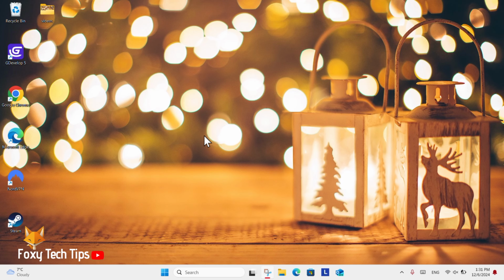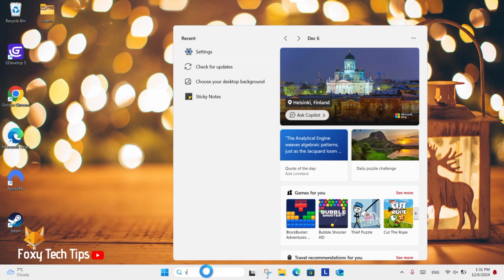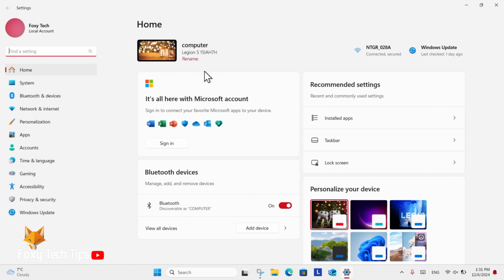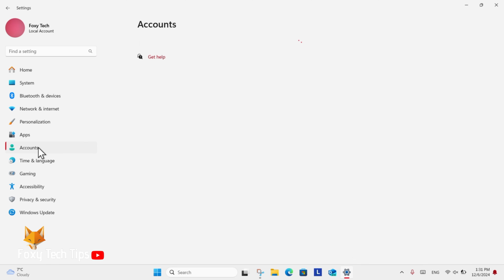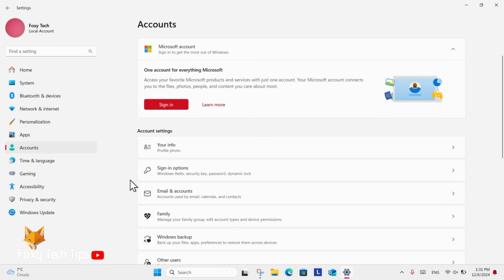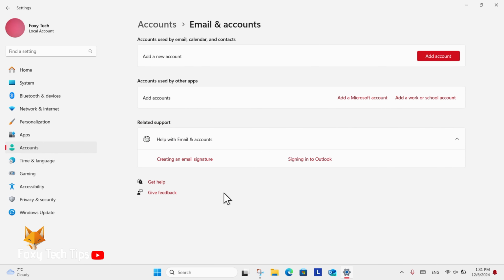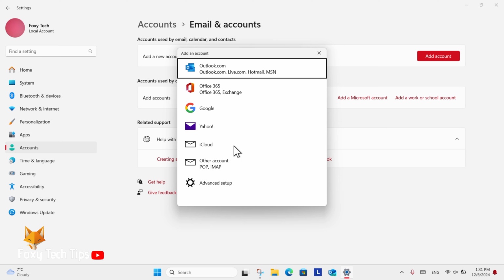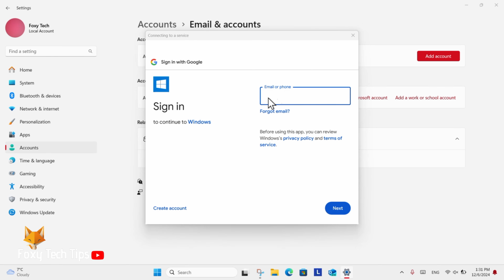Windows 11: How To Add Email Account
Easy to follow tutorial on adding an email account on Windows 11. Follow the steps to learn how to easily add an email account on your Windows 11 PC.

In settings, select “accounts” from the left sidebar.

In accounts settings, select “email & accounts”.

From there, click “add account”.

Select the type of account you want to add, you will then be redirected to the sign-in page where you can login to the account.